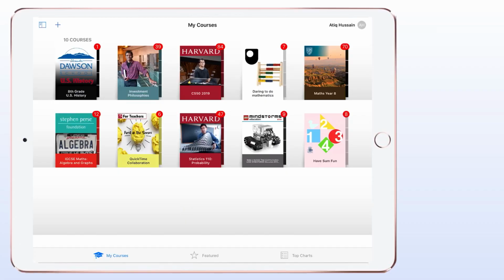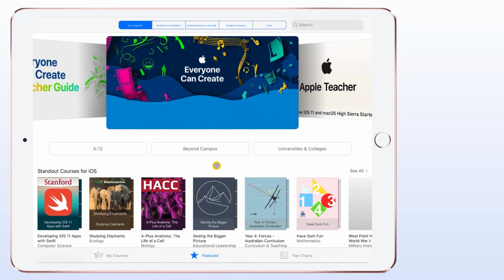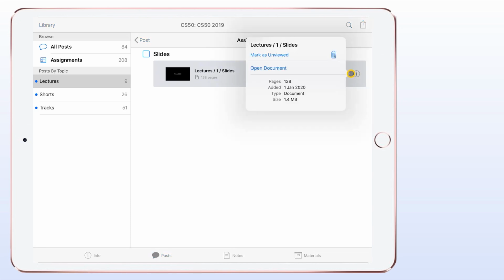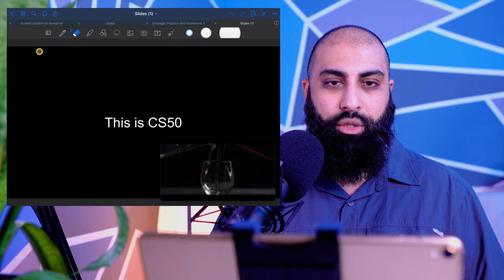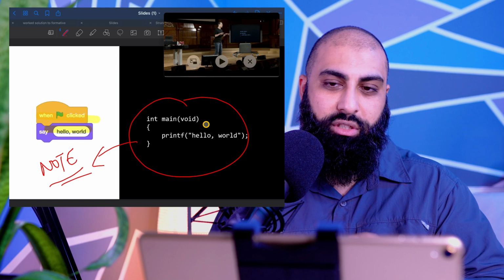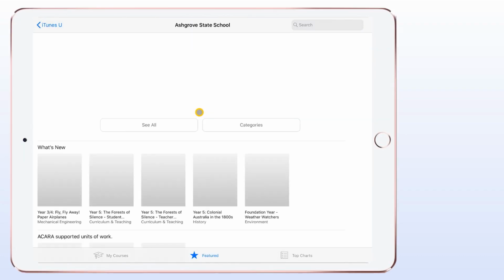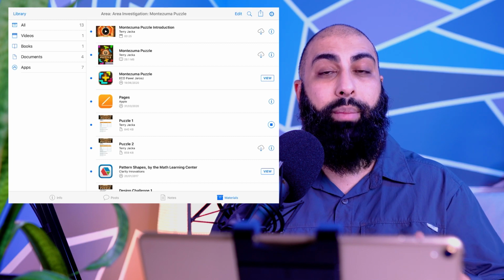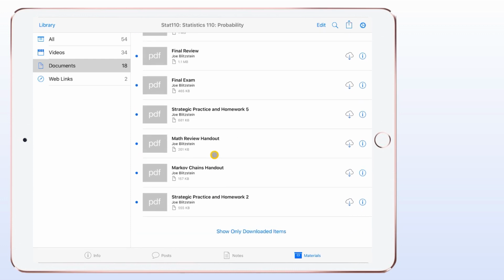Study Harvard and Stanford courses for Free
In this video, we explore how to study and learn on an iPad!
Now that’s school’s out let’s get to work.
iTunes U allows anyone with an iOS device to learn from a rich catalog of free education content including; lectures, videos, books, and more on a range of subjects from leading educational and cultural institutions around the world, including Stanford, MIT, Yale, La Trobe University, Harvard University, University of Tokyo, Smithsonian Libraries, National Theatre, and more.